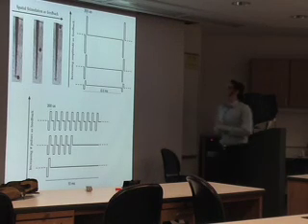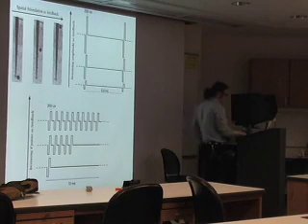Marzullo PhD Defense pt 4/6